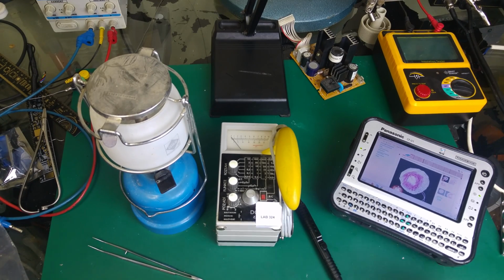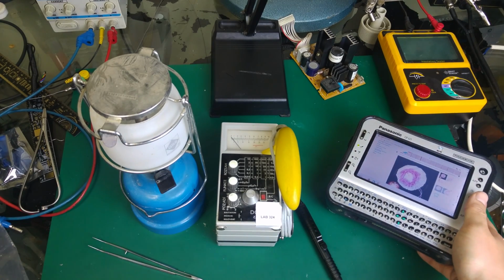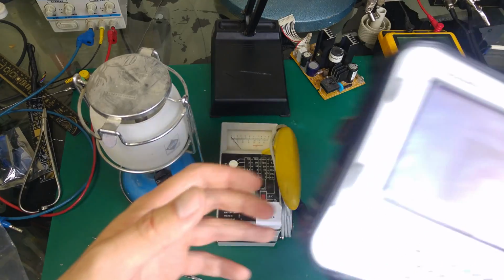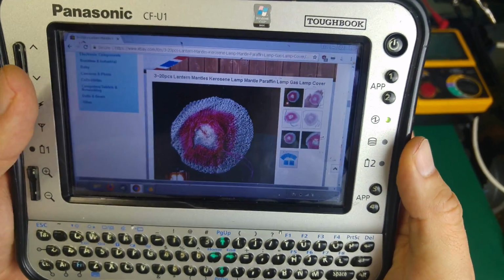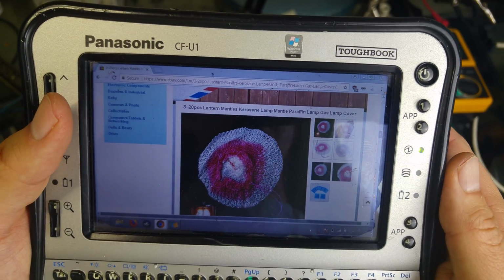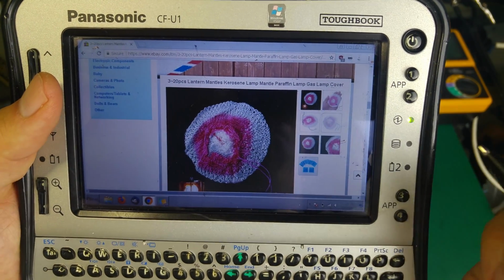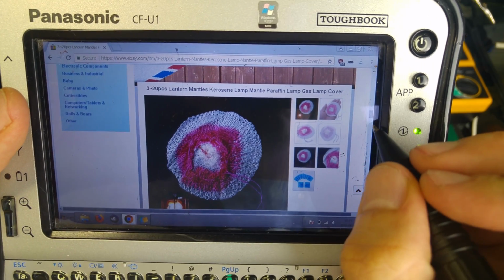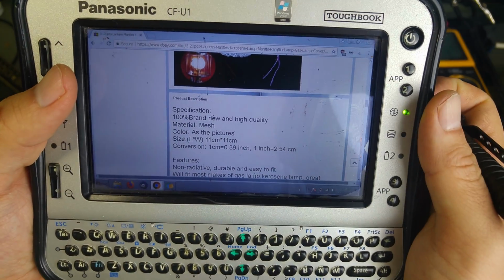Checking if camping gas mantle emitting radioactive radiation using geiger counter.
Quick video testing if old type (thorium) gas mantle is emitting  radioactive radiation. Keep in mind this is just a experiment for entertainment and prove the point - not to scare anyone from using it.